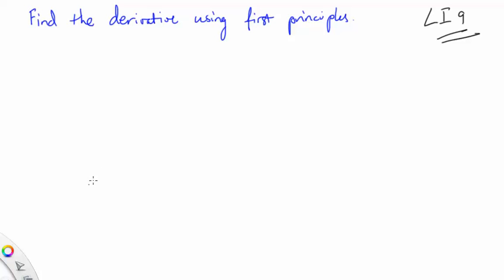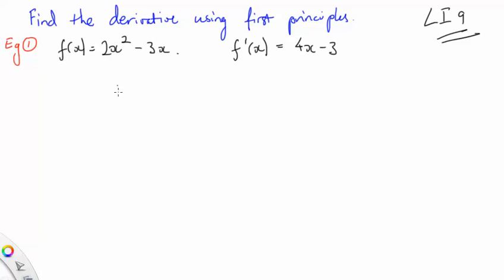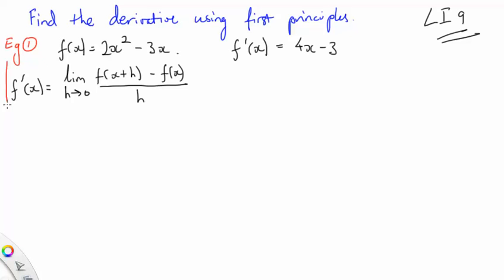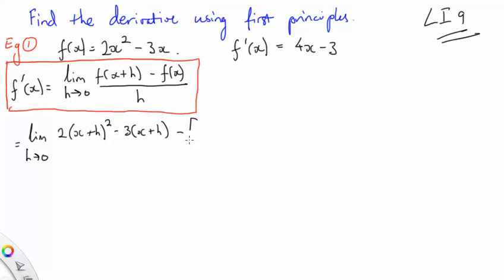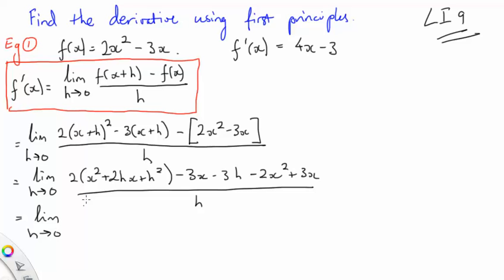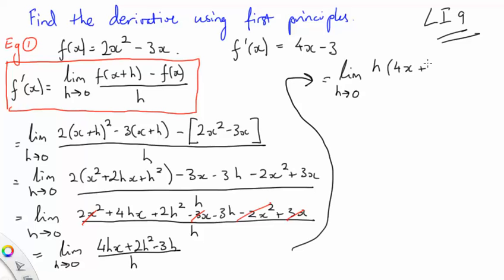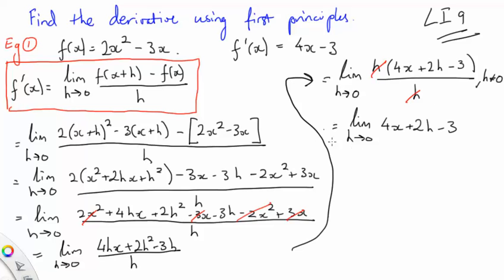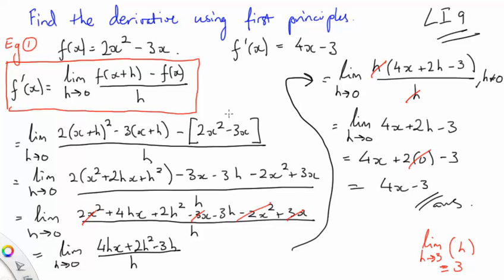9 Differentiation from first principles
This is a video course I created for my year 12 students completing maths methods units 3 and 4 in a flipped classroom. It is broken into “learning intentions” which are skills you need to master. It does not follow the sequence of most text books and shifts topic. Also, look out for any mistakes that pop up. Here is the list of learning intentions. Enjoy!
1. Relate names, shapes and functions standard graphs of non-trig functions
2. Write domains and ranges of functions
3. Draw functions with restricted domains and describe their range
4. Describe the 3 transformations applied to a graph
5. Graph a transformed function by listing DRT, drawing mini-graphs and the 7 labels
6. Find an equation from a graph (DRT backwards – do TRD with the D you need to substitute to find intercept etc
7. Know and apply the index and log laws
8. Automatically write basic derivatives
9. Differentiation from first principles
10. Find average rate of change
11. Describe when a derivative exists
12. Draw/recognise a derivative function
13. Use the product, quotient and chain rules
14. Find derivatives with an absolute value function
15. Finding stationary points and min/max points (careful: check endpoints!)
16. Find period and amplitude of trig graphs
17. Automatically write basic trig values
18. Draw trig graphs
19. Trigonometric equations (general and range-restricted solutions)
20. Find the inverse of a function
21. Use domain restrictions to find an inverse function
22. Find the tangent or normal to a point
23. Solve “related rate” problems
24. Apply the “linear approximation” formula
25. Learning intention removed
26. Learning intention removed
27. Learning intention removed
28. Basic probability – independence, conditional probability, tree diagrams, Venn diagrams or Karnaugh maps
29. Understand what a discrete random variable is
30. Calculate mean, median and mode
31. Calculate variance and standard deviation
32. Integration from first principles including rectangle rules
33. Automatically write basic Integrals
34. Solve definite integrals
35. Find the area under a curve
36. Draw or recognise anti-derivative of a function
37. Integrate using a known derivative (“Hence” problems)
38. Sum, difference and product functions (including domain/range restrictions) (low priority)
39. Composite functions
40. Transformations in Matrix form
41. Use the binomial theorem and relate it to Pascal’s triangle
42. Use the binomial distribution
43. Use mean and variance facts about binomial distribution
44. Solve functional equations
45. Solve simultaneous linear equations
46. Substituting variable to solve quadratic e.g. set A=e^x, therefore A^2+2A+3=0
47. Solve literal equations (for x in terms of another variable)
48. Divide polynomials by other polynomials and use remainder theorem
49. Use Markov Chains
50. Relate continuous probability to discrete
51. Normal distribution including inverse normal
52. Standard normal distribution
53. Find the area of a function where the function is negative
54. Find the area between two functions
55. Find the average value of a function